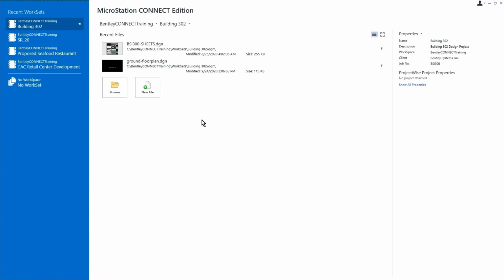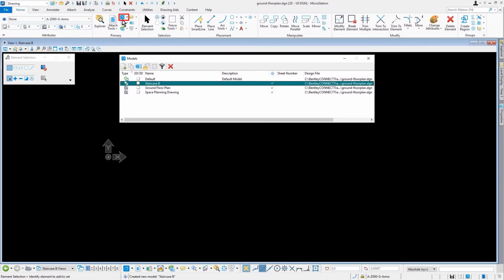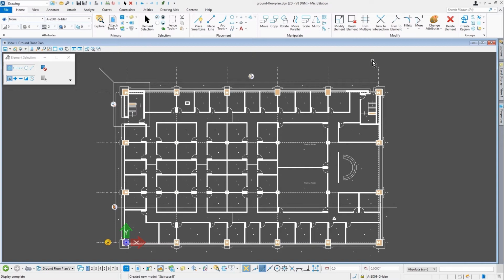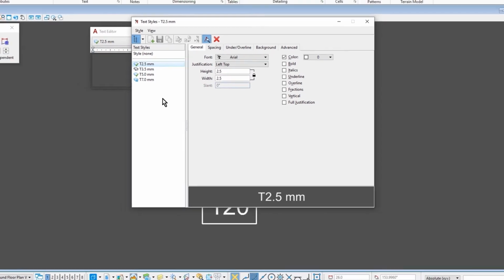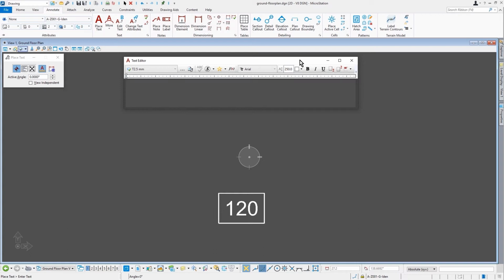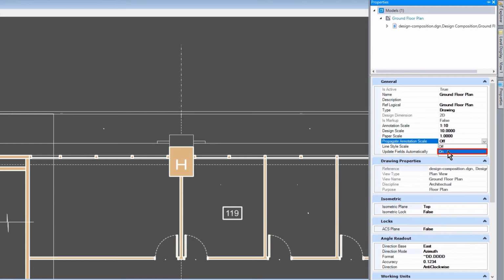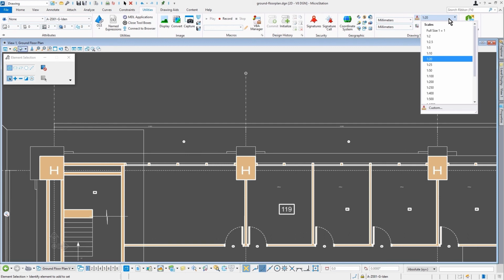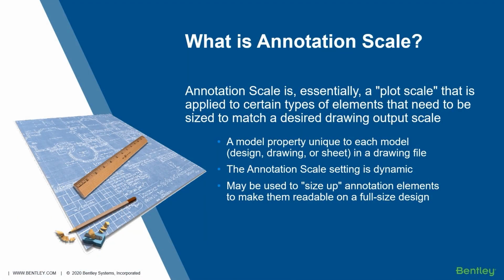Part 1 - What is Annotation Scale?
Easy-to-use text tools in MicroStation CONNECT Edition enable users to honor traits needed to generate great engineering drawings: accuracy, thoroughness, and high level of readability. In this video series, you will learn capabilities to better enforce your project standards and increase overall project quality.
· Understanding Annotation Scale
· Creating and using Text and Dimension Styles
· Creating Table Seeds
· Basic and advanced text placement using Tabs, Indentations, Text Fields, Notes, Labels, and more!